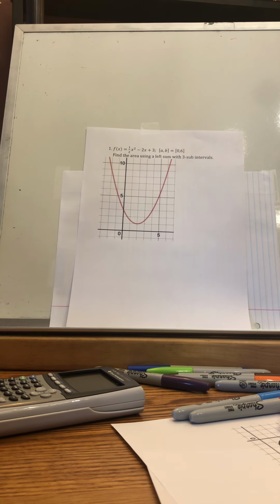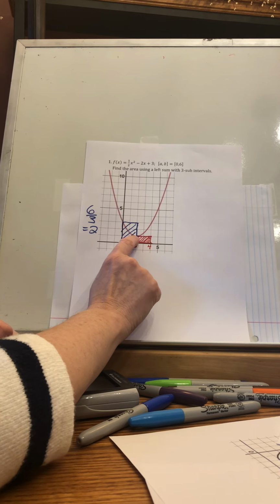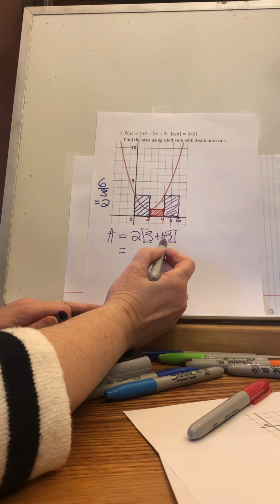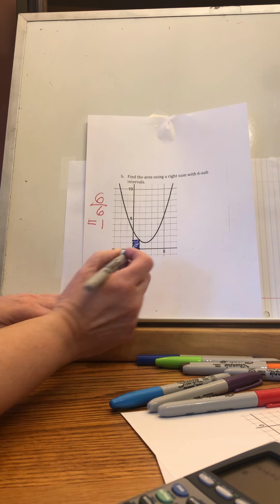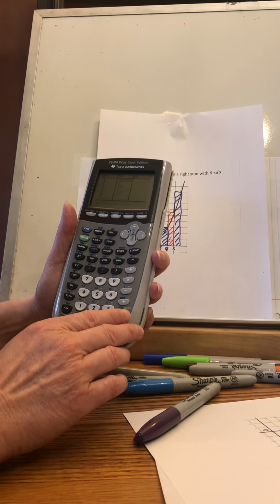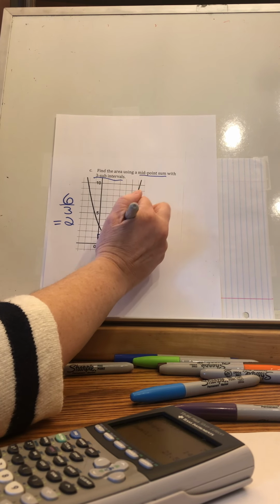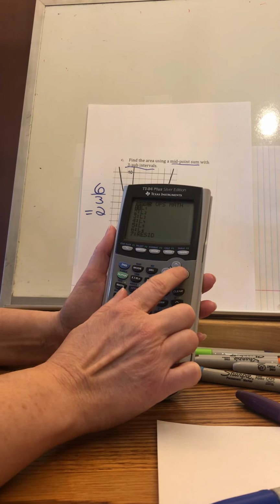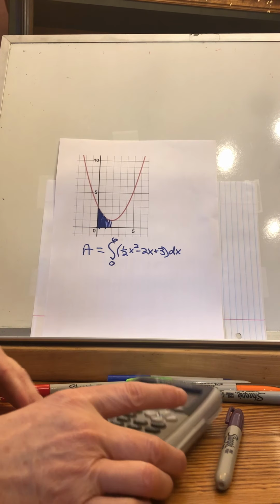Riemann Sums to definite integral Introduction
This is a very basic introductory video to start the concept of Riemann sums to a definite integral.